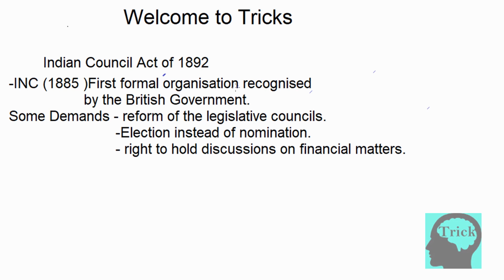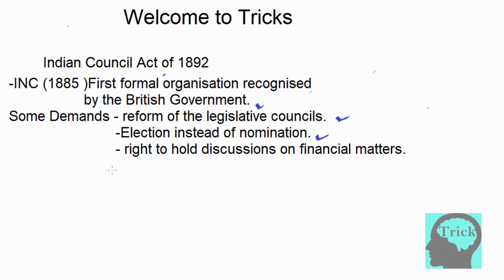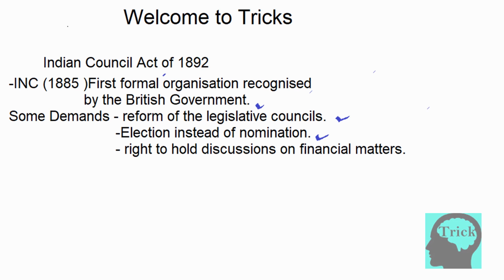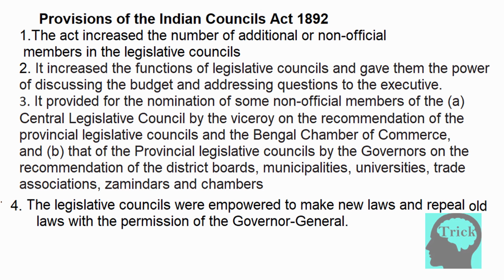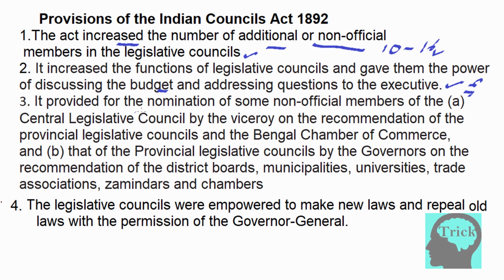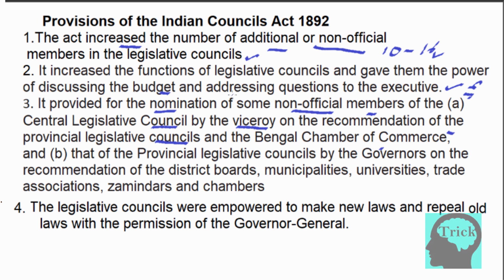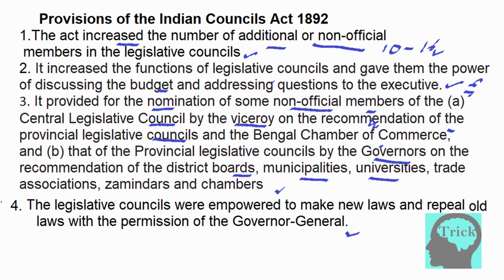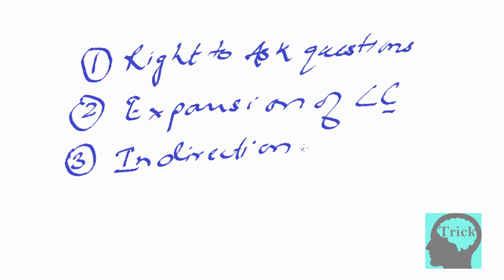Indian Council Act 1892:Constitutional Development series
Our UPSC CSE IAS Prelims test Series 2018